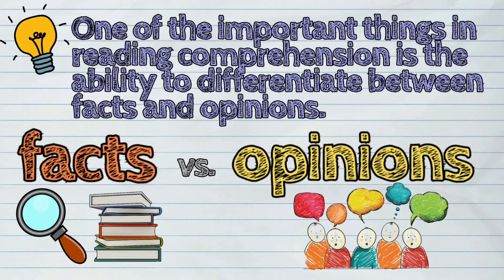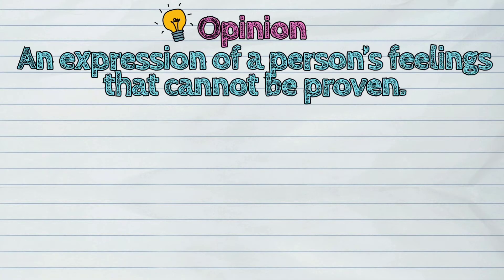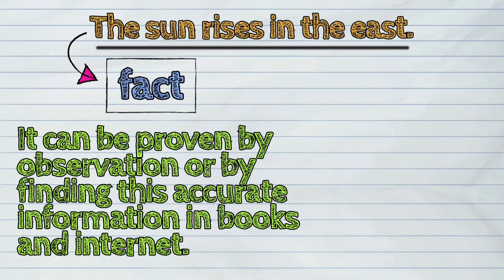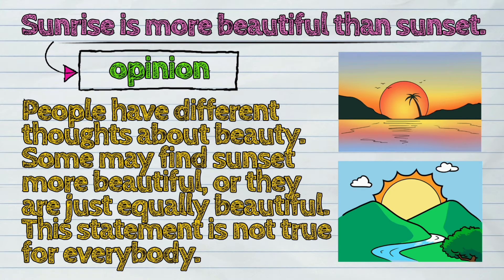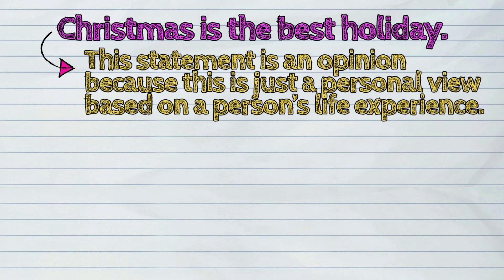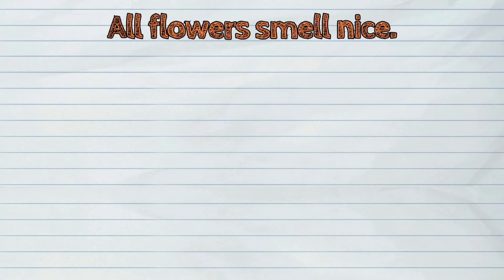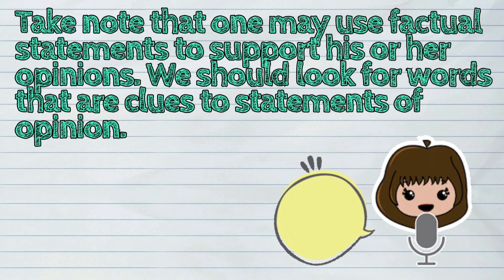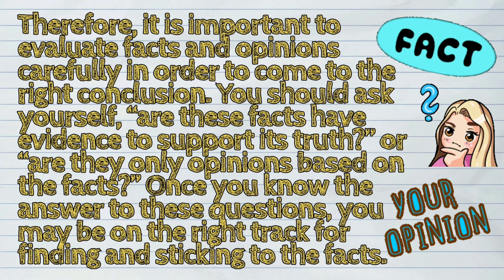(ENGLISH) How to Know the Difference between Facts and Opinions?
The today's lesson is about 'Facts and Opinions'